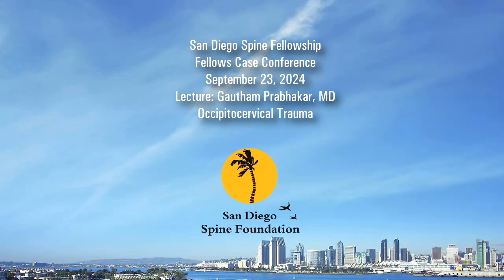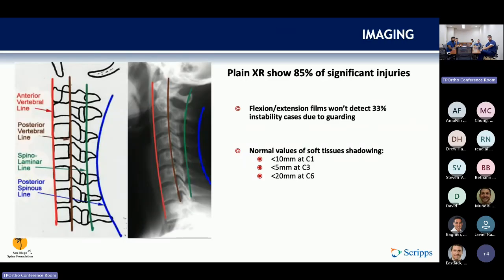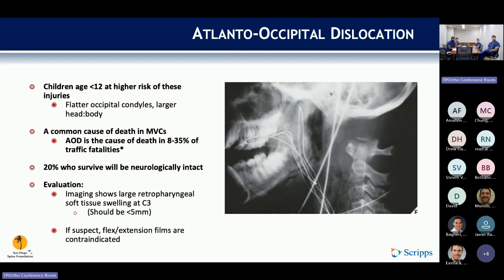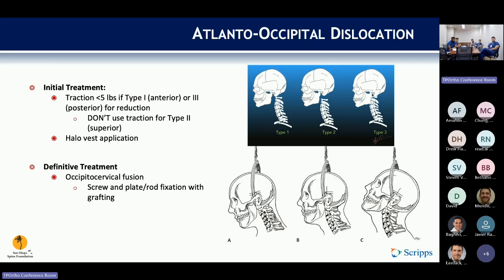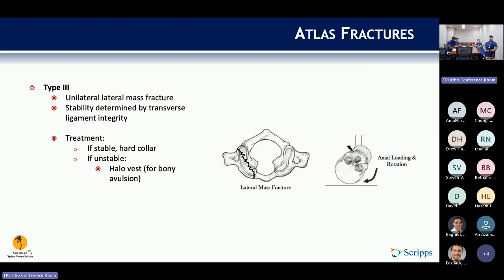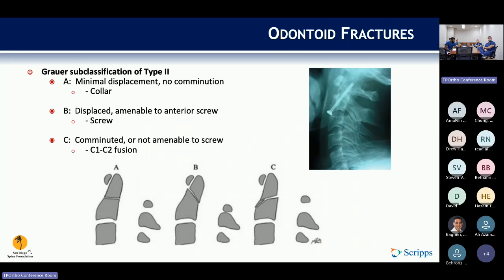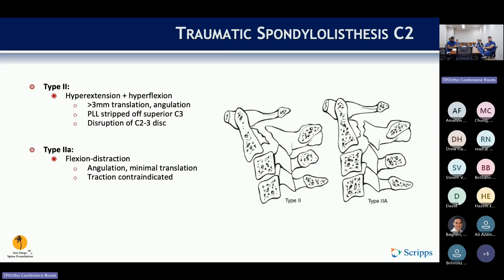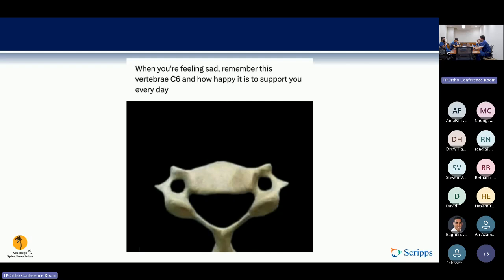Occipitocervical Trauma : Gautham Prabhakar, MD on September 23, 2024.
Occipitocervical Trauma presented by Gautham Prabhakar, MD on September 23, 2024.  Part of the San Diego Spine Foundation Webinar Series.